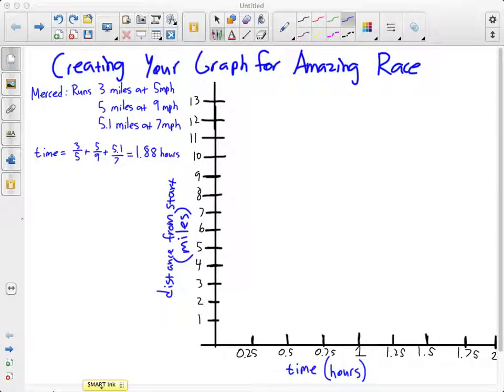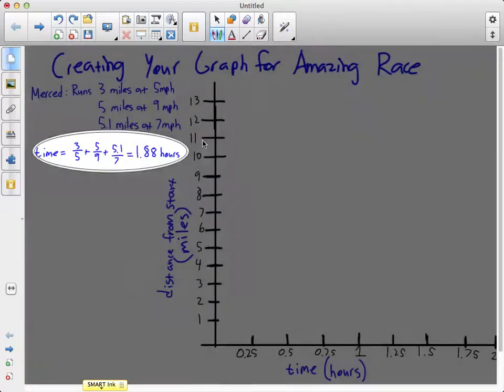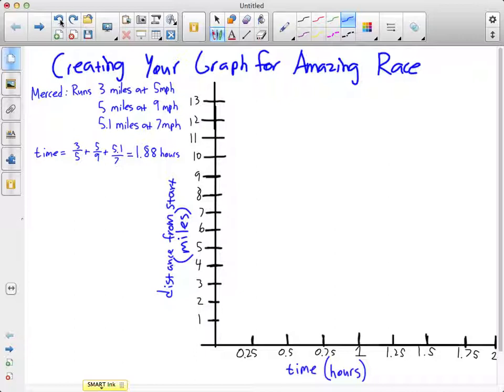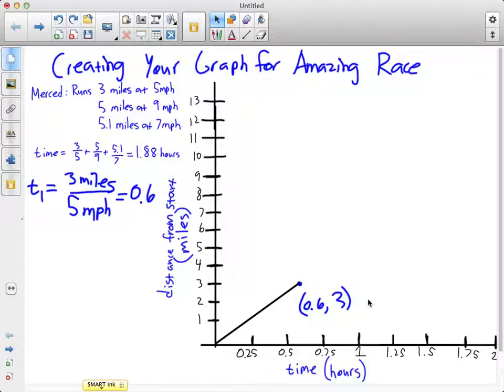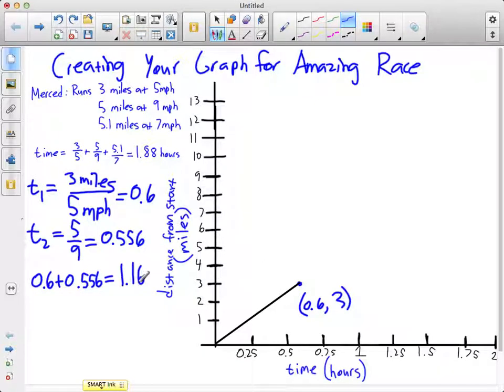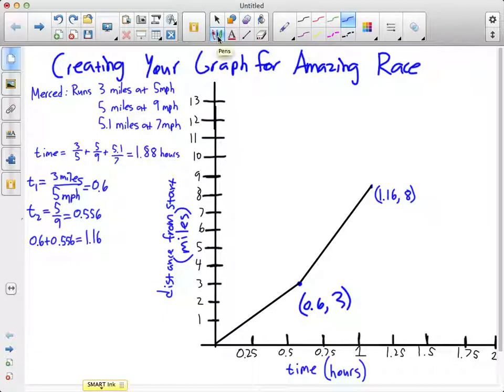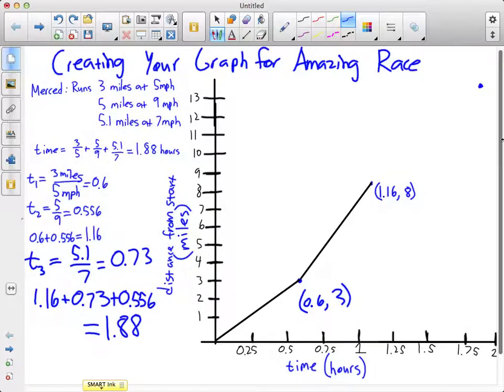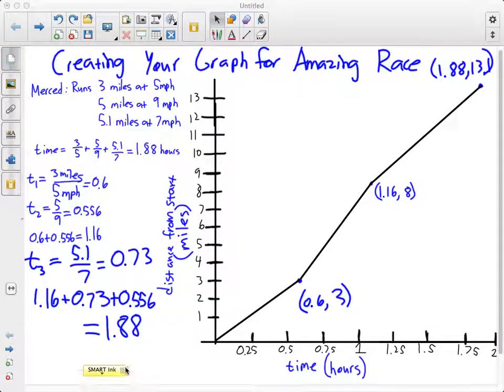Amazing Race Creating Your Graph